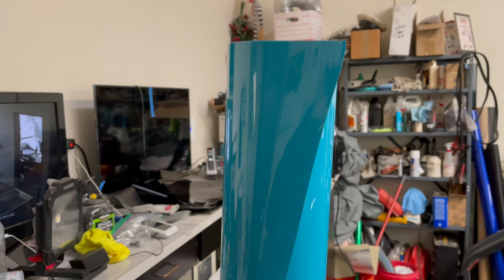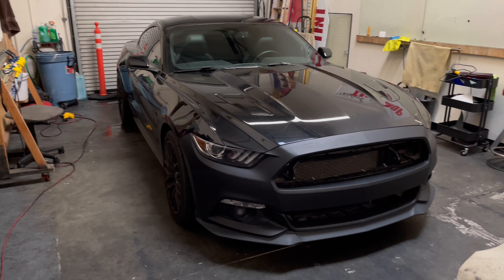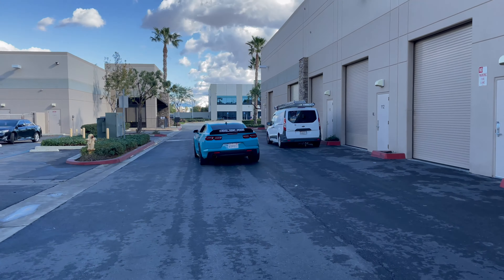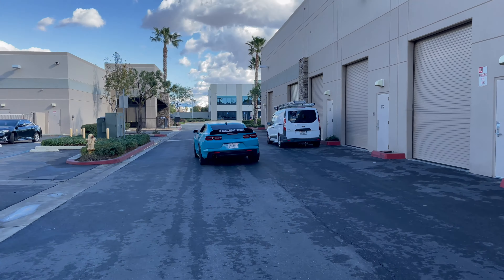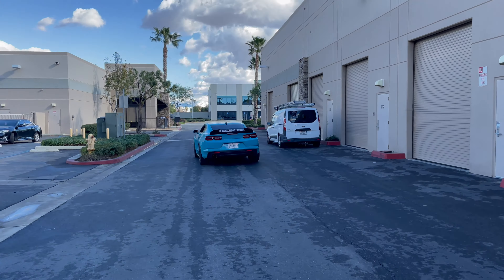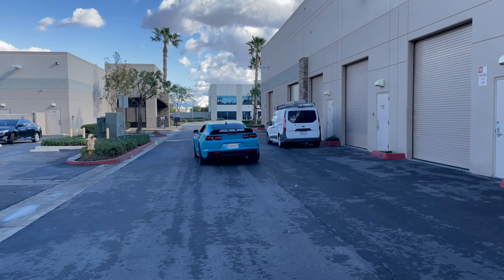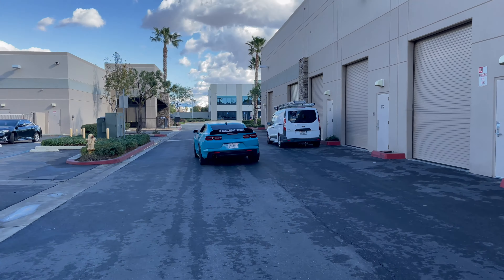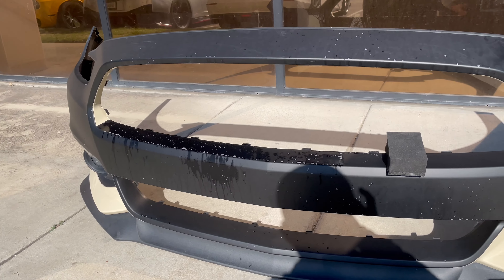Process on Wrapping Chris Borges Mustang S550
Firstly, thank you so much for the recent love on my channel!
Todays video we wrap YouTuber Chris Borges Mustang S550. I recently reached out to Chris and told him to come to the shop and have his car wrapped and the results and reaction are in the video!